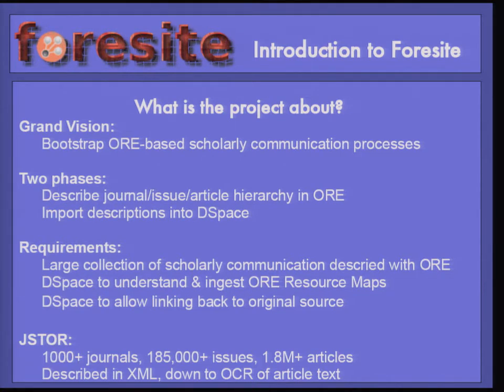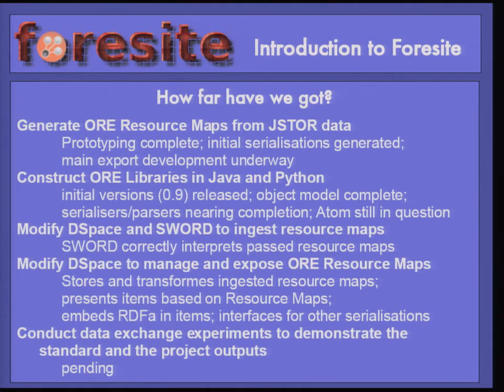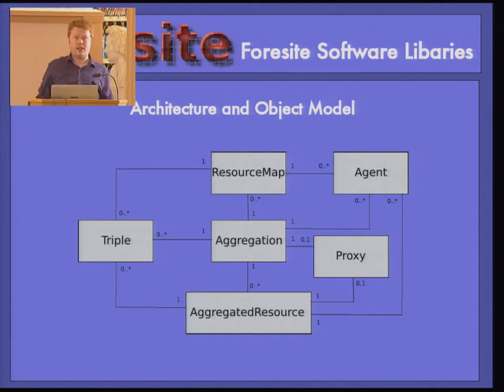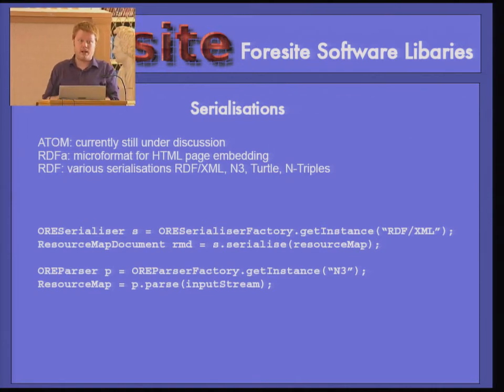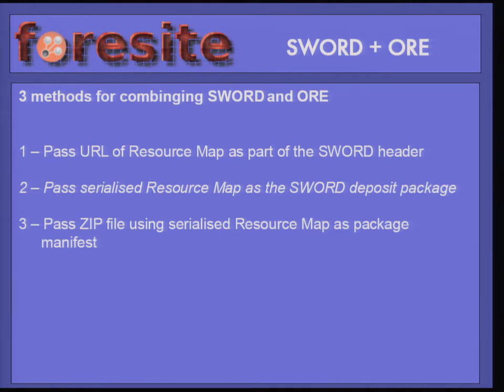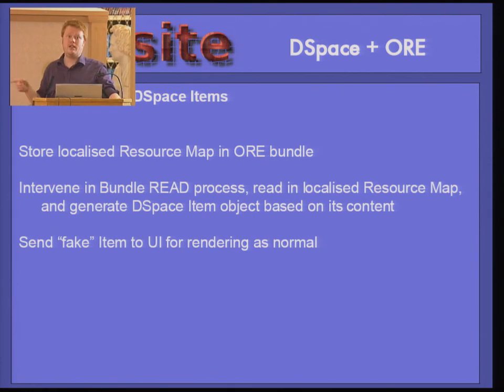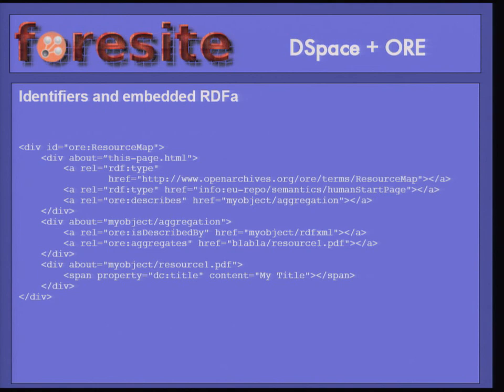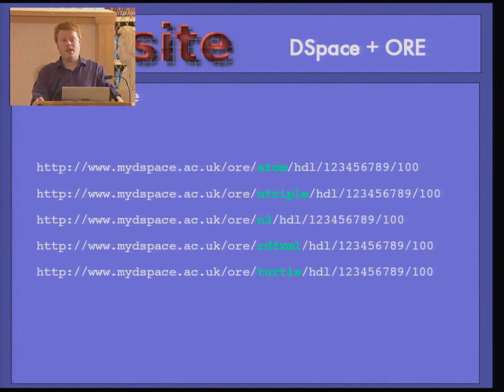An Audience with Richard Jones. Repository Fringe 2008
Foresite: constructing, parsing, manipulating and serializing OAI-ORE Resource Maps

The University of Edinburgh
Presenter: Richard Jones